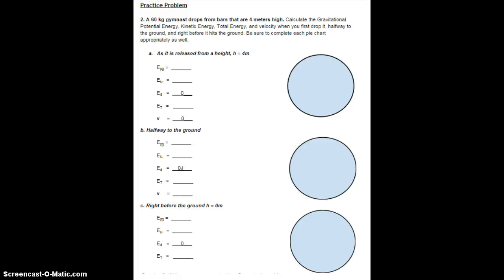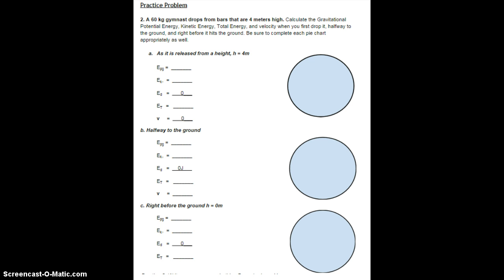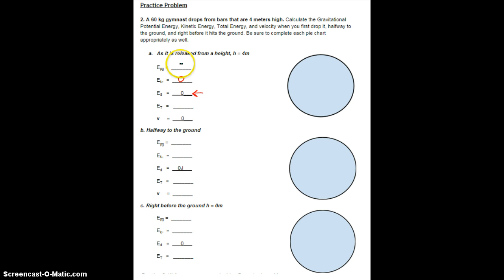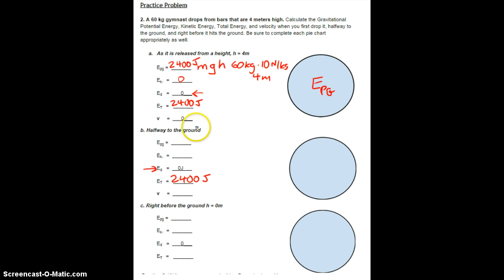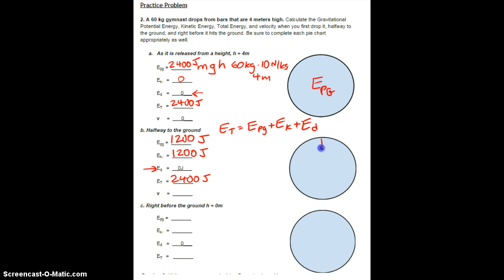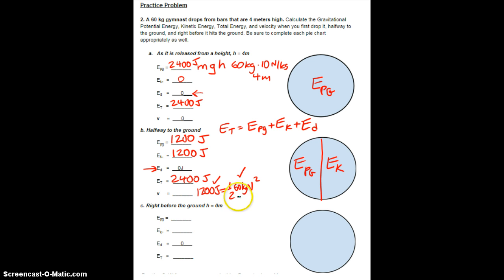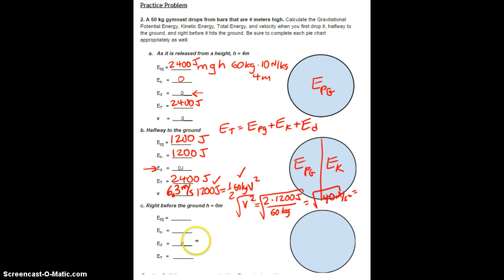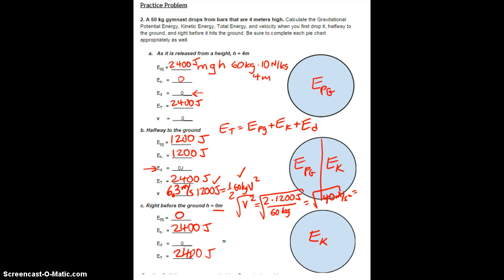Energy Pie Practice 2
Practice Probem, Energy Pie